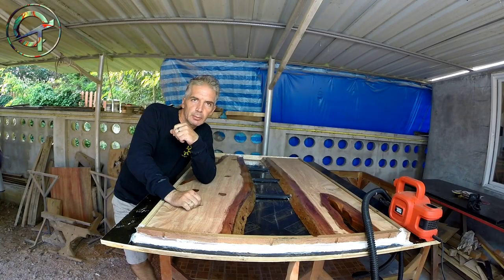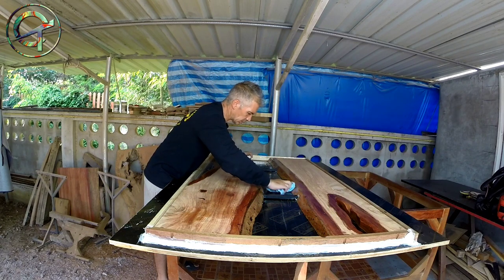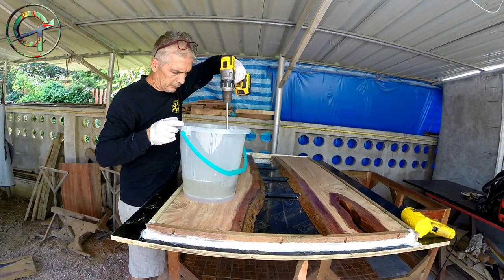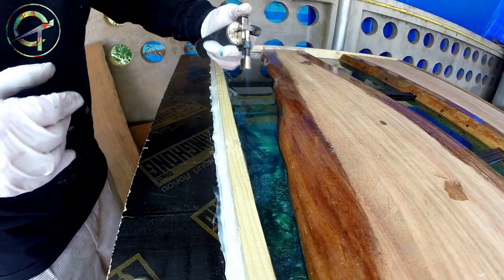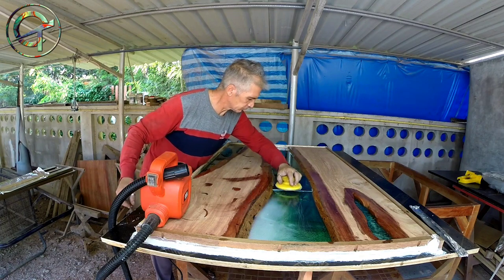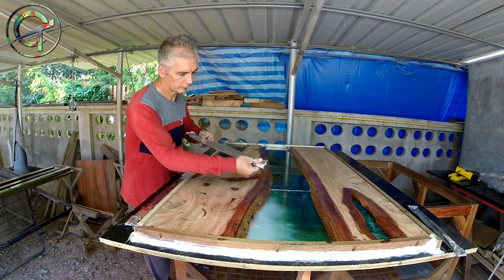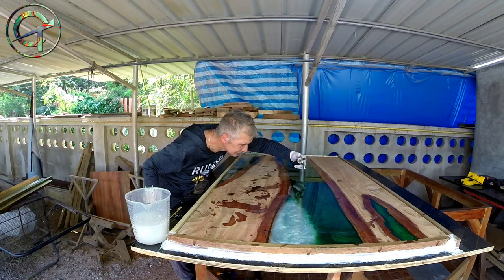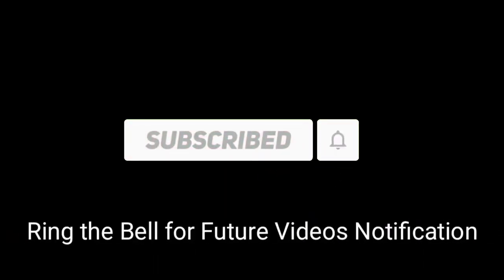Resin River Cast Kitchen Table EP-4, Epoxy Pouring Time!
In this fourth episode of my Creative Thoughts series, Resin River Cast Kitchen Table, it's resin pouring time! I'm doing epoxy pouring to fill up the kitchen table built in past episodes.
And now, with that been said, let's to build some and  let's to have fun with!

for his owesome reggae music!